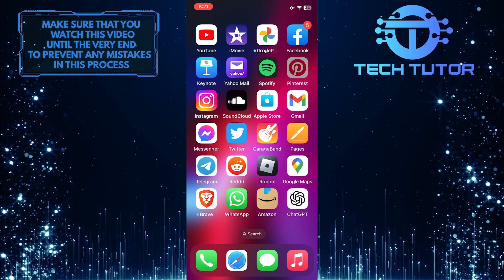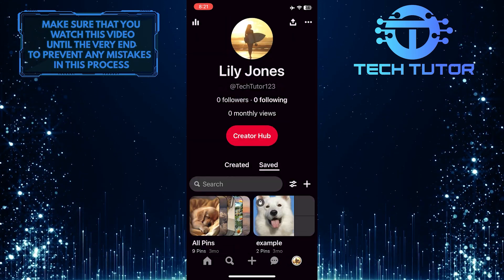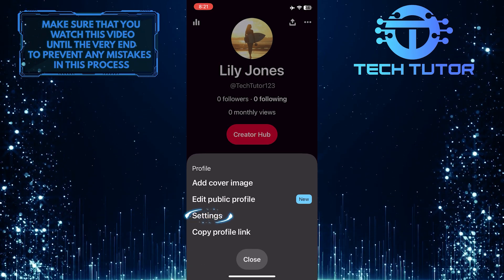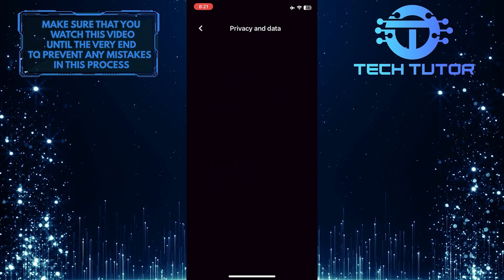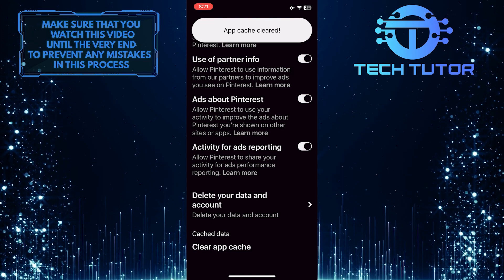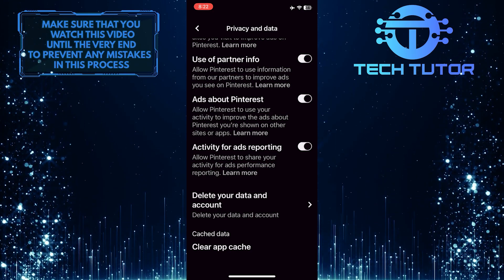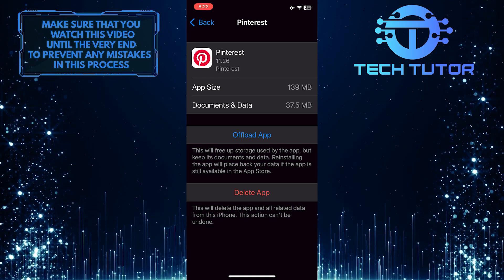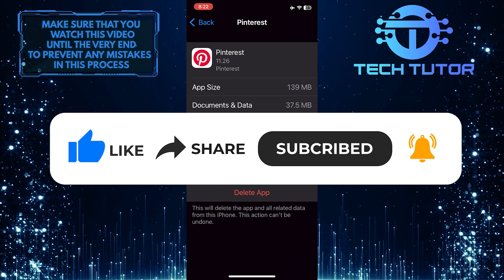How To Fix Pinterest Picture Not Showing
Are your Pinterest pictures not showing up or loading properly? Don't worry, we've got you covered! In this informative video, we'll walk you step-by-step through how to fix this frustrating issue. Don't let a glitchy Pinterest experience hold you back from discovering amazing content! Watch our video now to get your Pinterest feed up and running smoothly again.